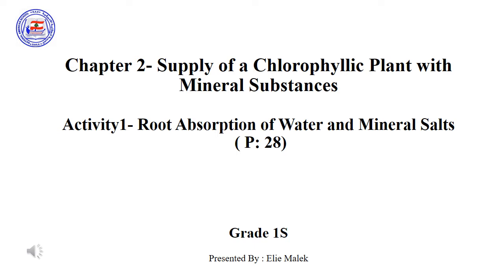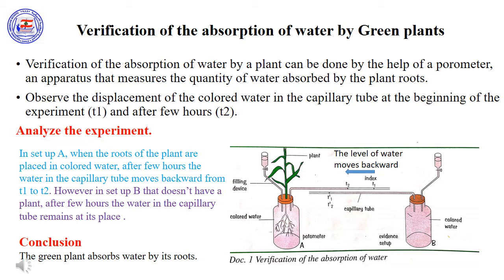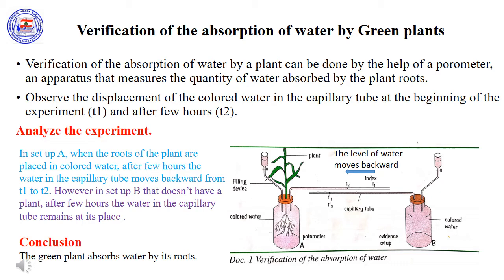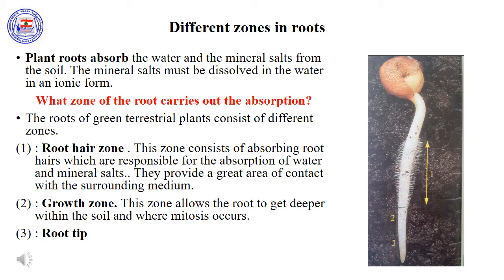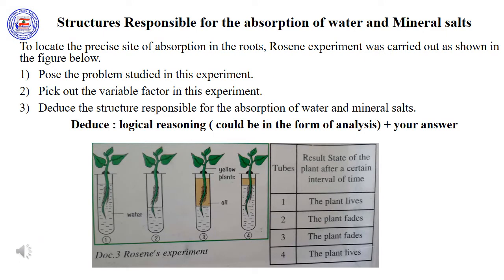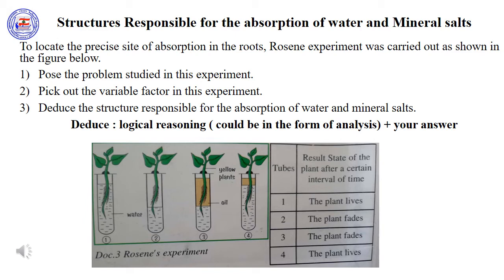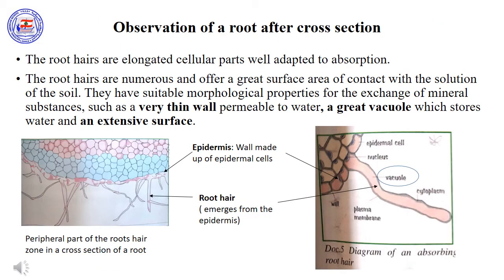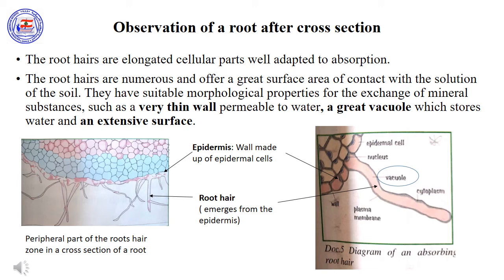Biology Chapter 2 Activity 1 Wednesday april 29, Elie